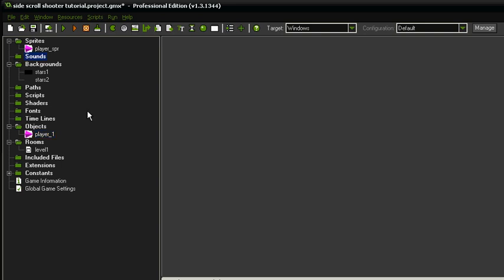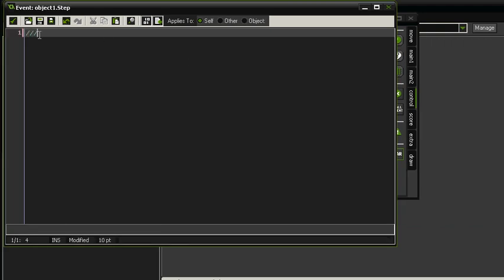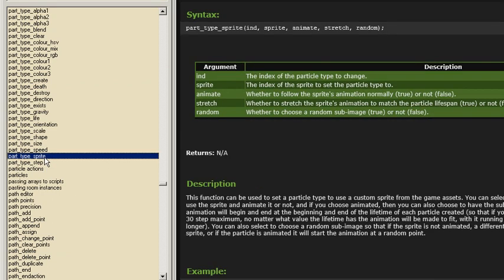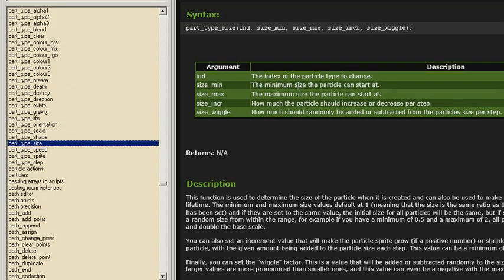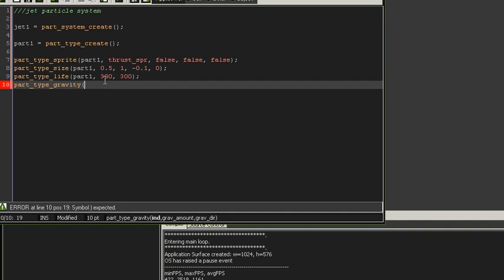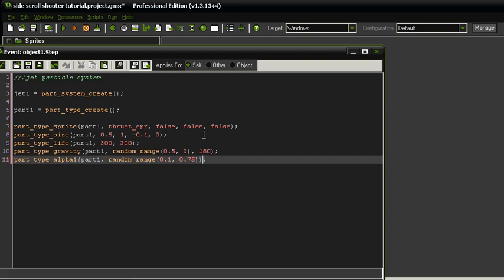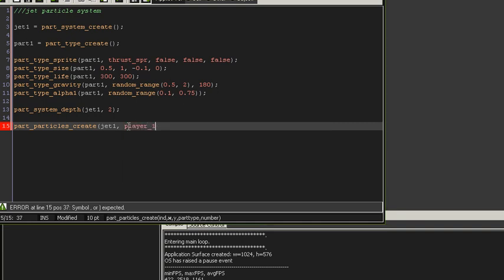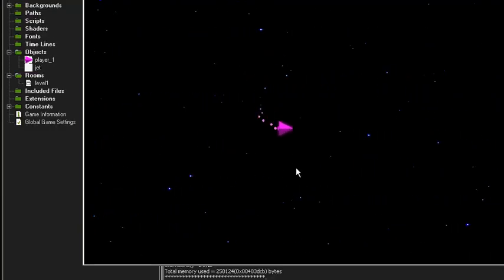08 particle system effect